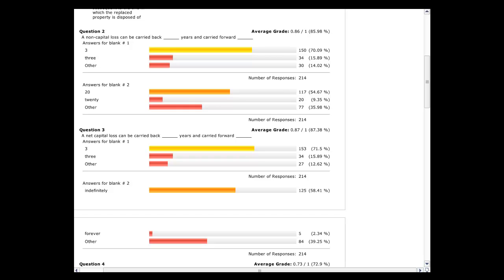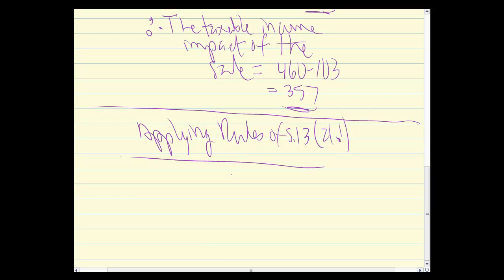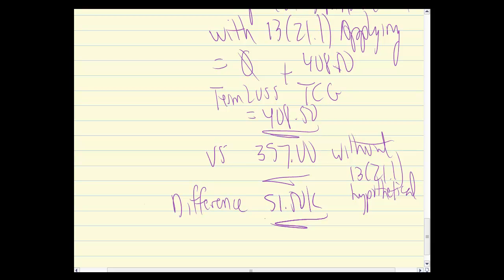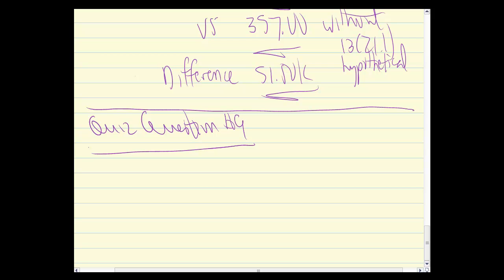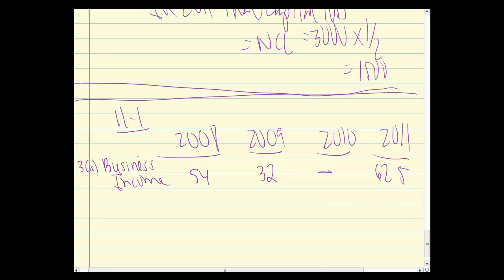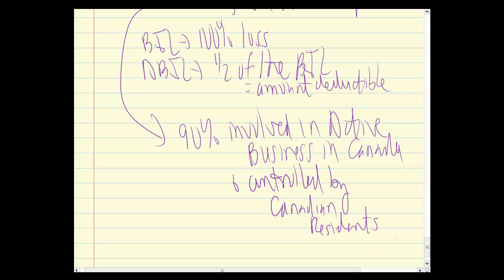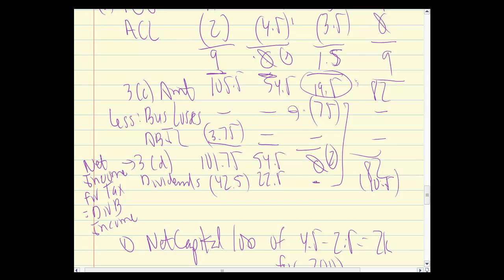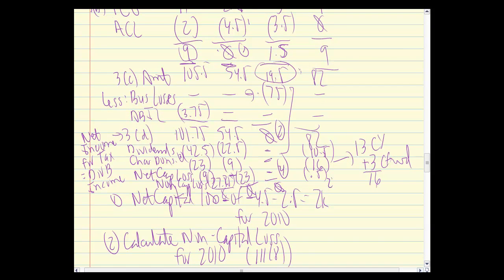Class 13 recording - Rogozynski